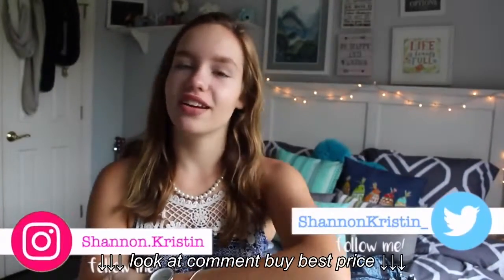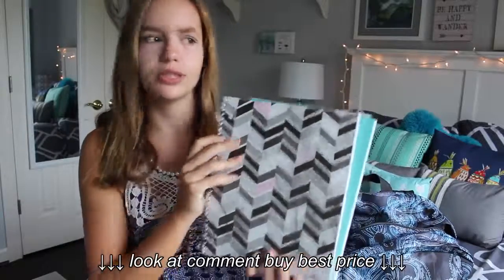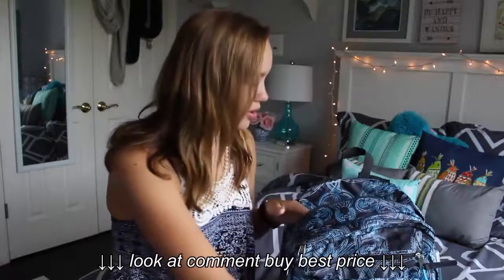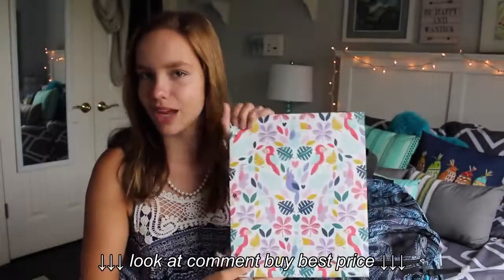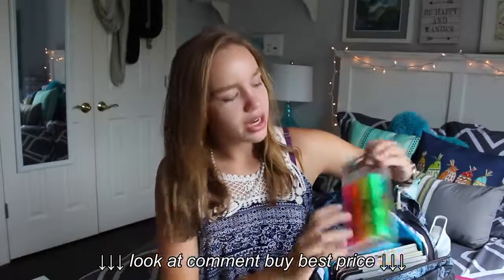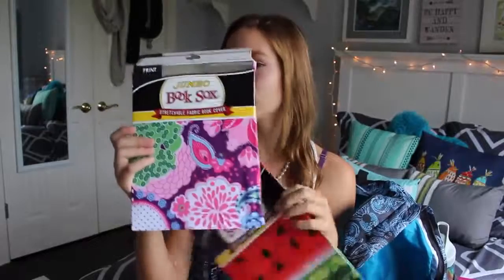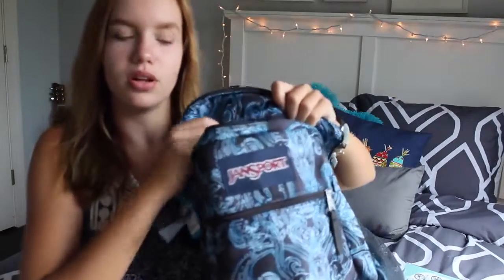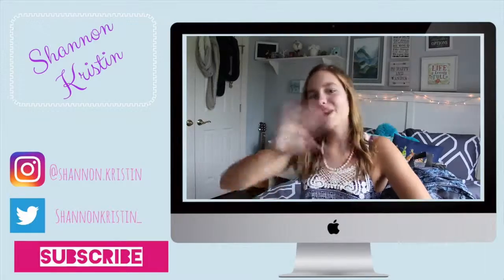What's in my backpack 2017 2018 school supplies haul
What's in my backpack 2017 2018    school supplies haul, What's in my backpack 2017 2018    school supplies haul